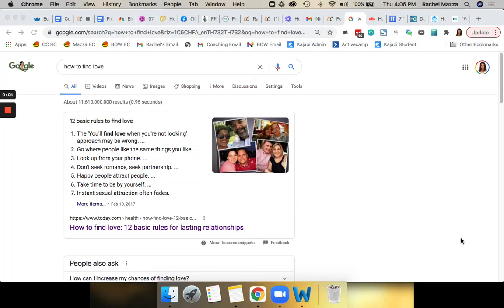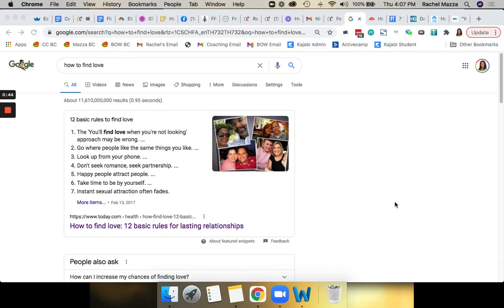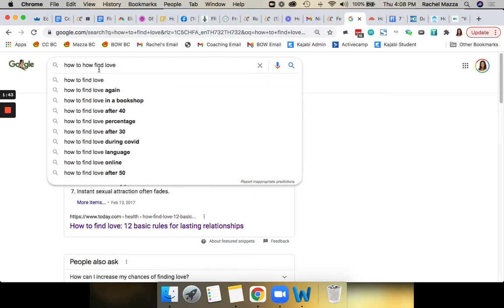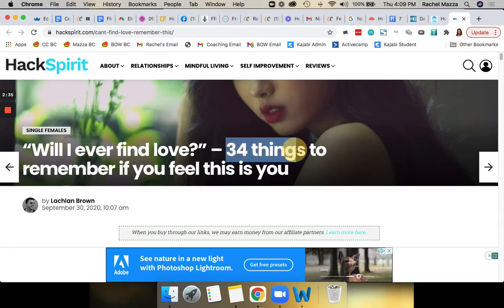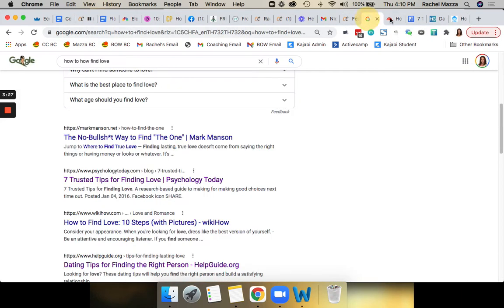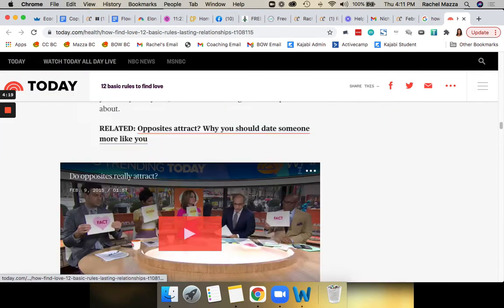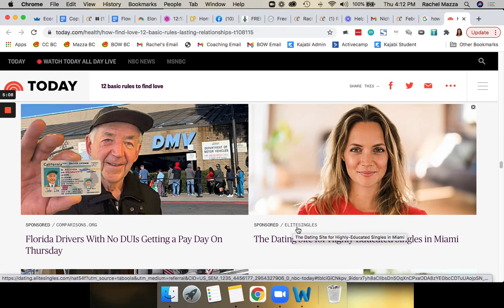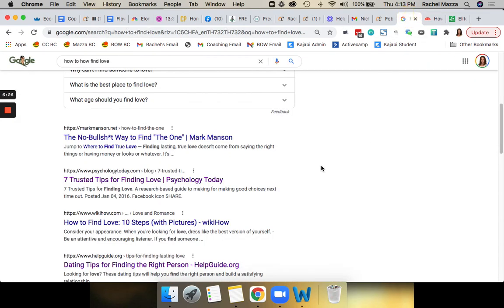How To Find Advertorials In Dating/Relationship Niche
"How do I find examples of advertorials in my industry?"

This is one of the most common questions I get from business owners and copywriters alike.

This time, I wanted to show you how I find examples of advertorials using an organic search method (that's fancy talk for "Googling shiznit")

Watch me breakdown some advertorial research in the relationship/dating niche here...

And if you want to learn more about how to research, design, write, and use effective advertorial pre-sales pages – then check out my Advertorial 101 Course here: